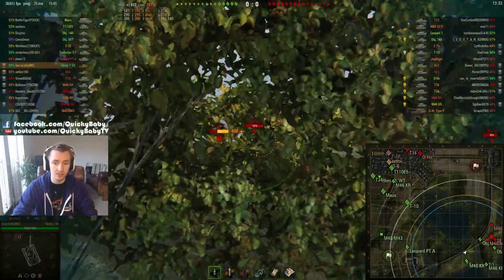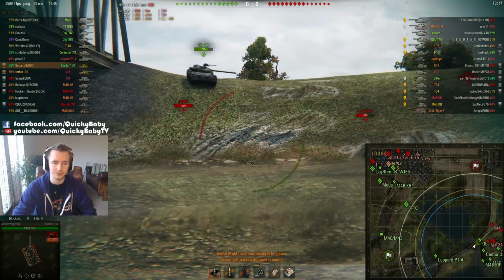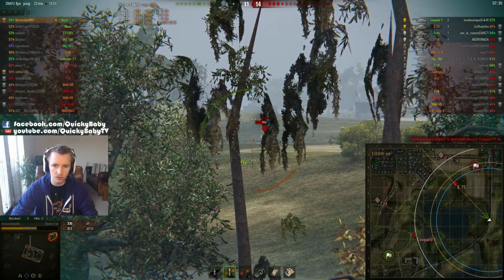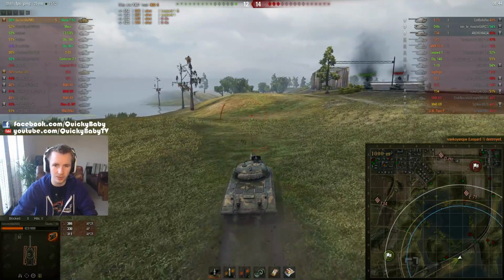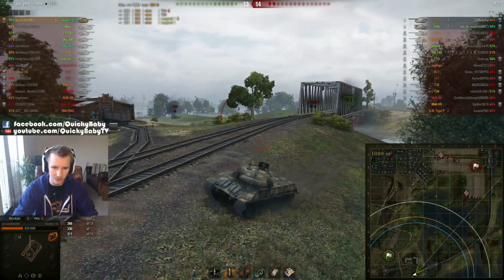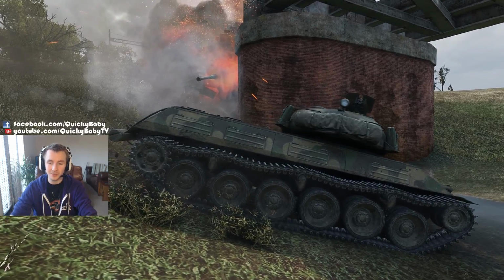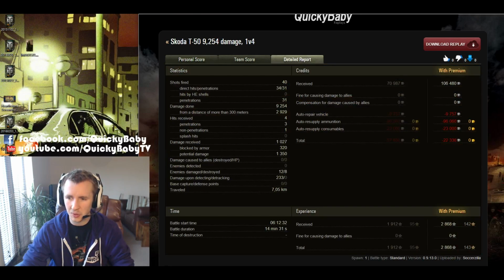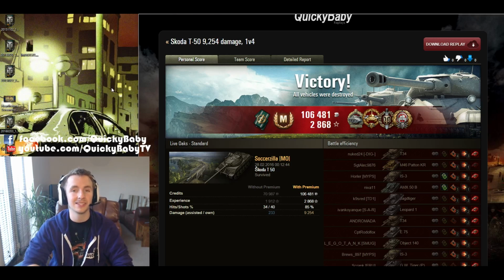World of Tanks || Skoda T 50 - 9,000+ DMG...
World of Tanks - Skoda T 50. Today Soccerzilla shows us how to master this beast of a T9 Czechoslovakian medium tank!